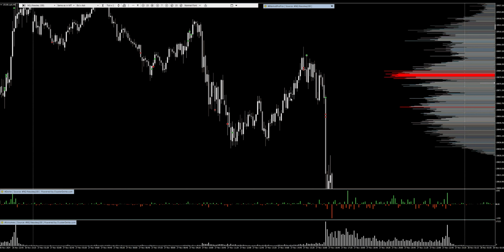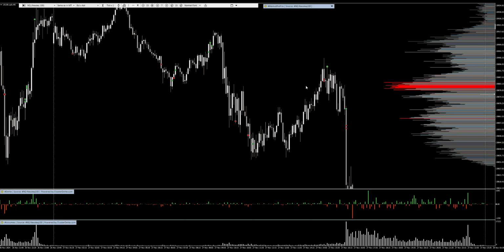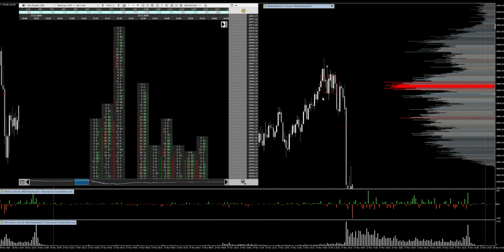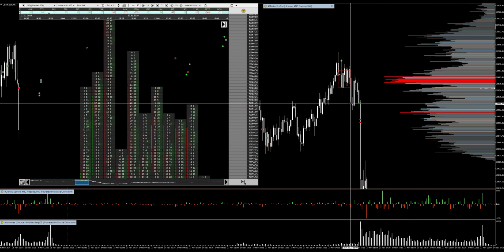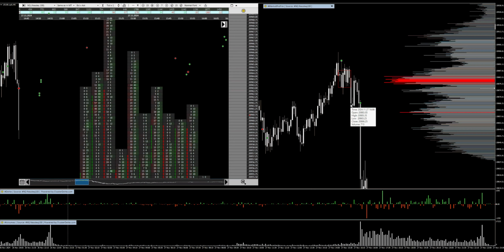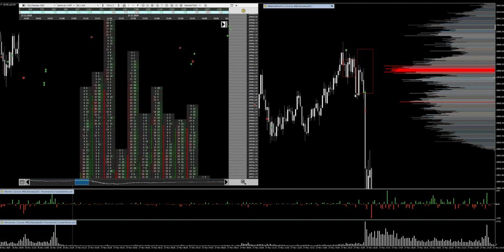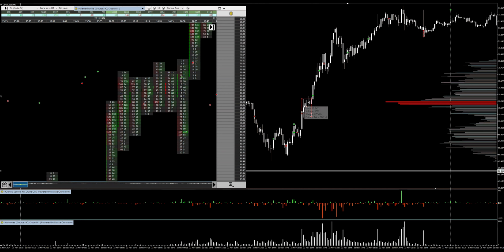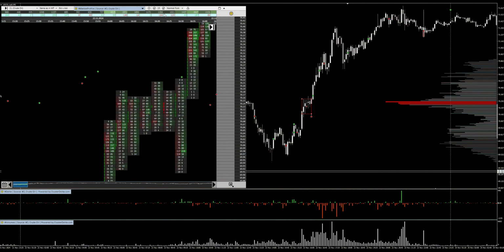Trade Breakdown | IMB Strategy: 22-27 November 2024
Here's a breakdown of a trade from this week on Nas100!